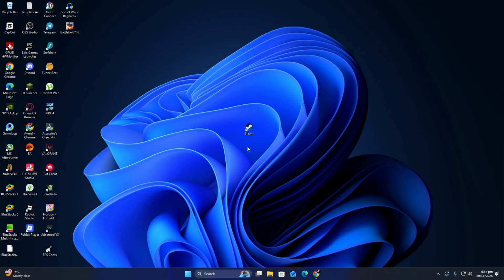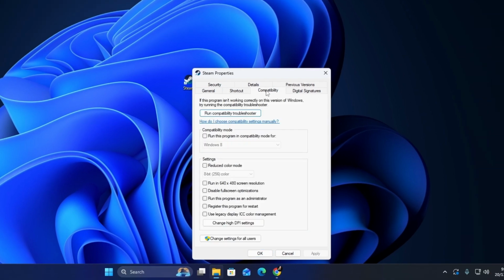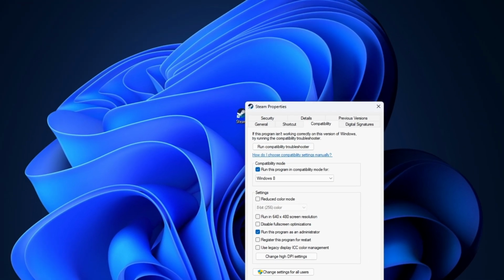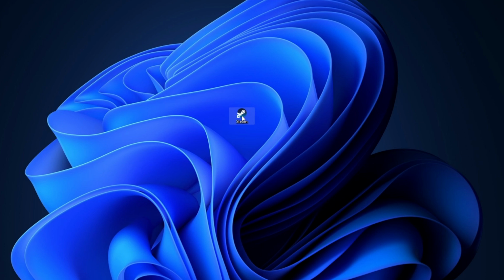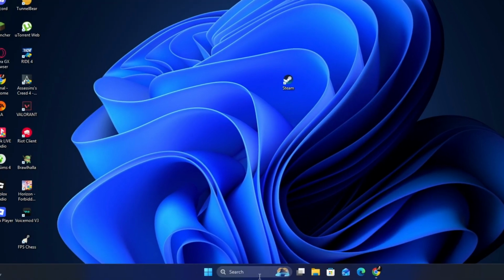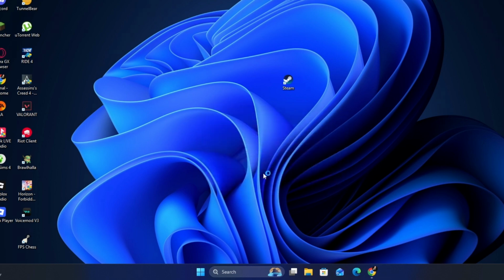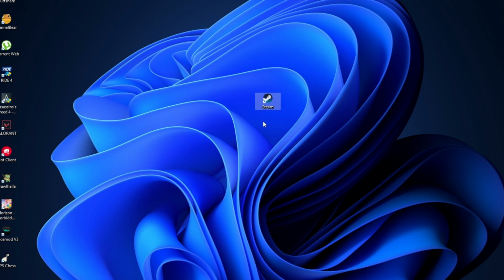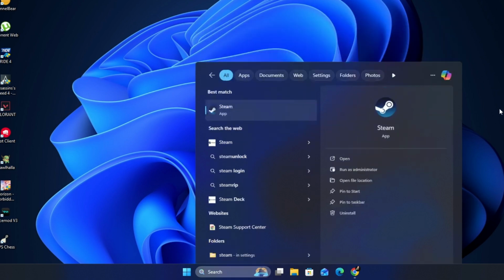How to Fix Steam Error e87 | Quick Guide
This video shows you how to fix Steam Error e87 in a simple and clear way. If Steam will not log in, fails to update, or keeps showing error e87, this guide walks you through reliable steps to solve it. We will check your network settings, restart the right Steam files, and make sure Windows services are running correctly. These methods work on most Windows systems and usually restore Steam without much effort. Follow each step slowly and see which one works for you.

Did these steps help you fix Steam Error e87 on your PC? Share what worked so others can try it too.

🔐 Secure Your Online Activity with NordVPN:

30-day money-back guarantee
Starting at just €3.09/month (instead of €11.59)!